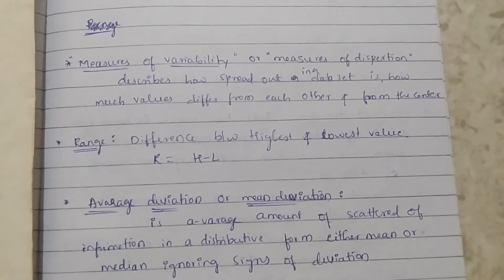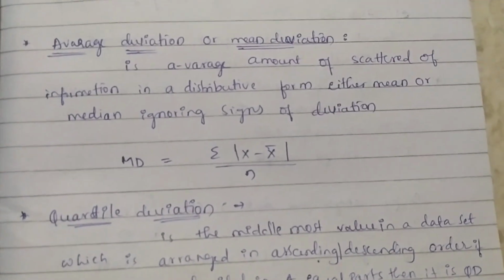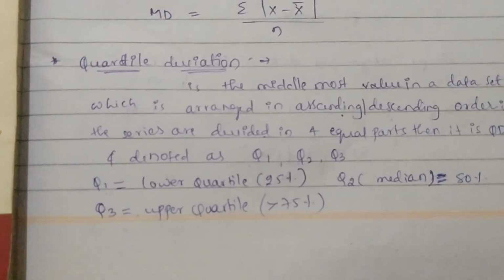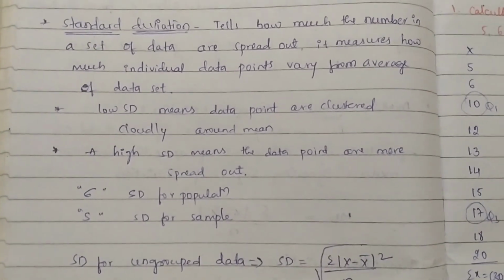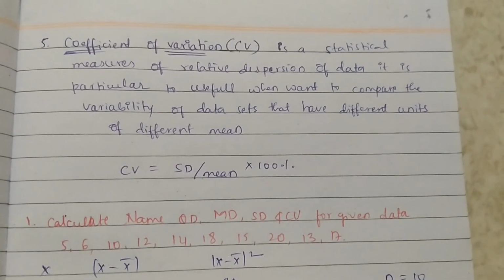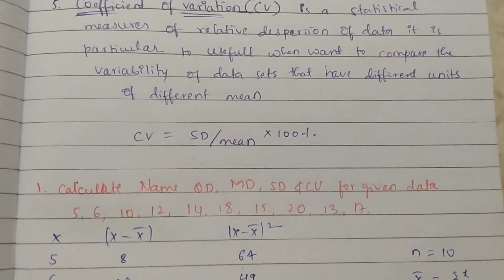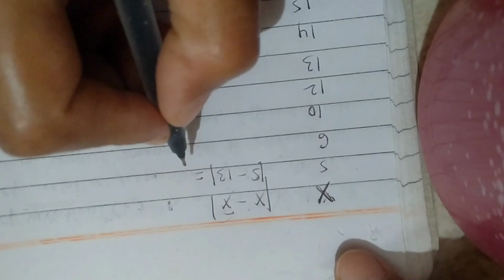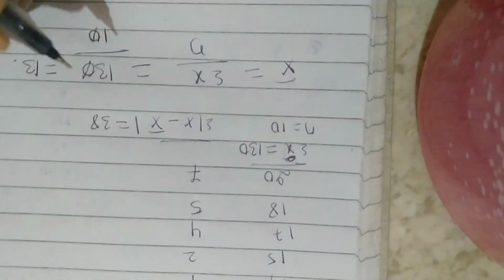Measures of variability